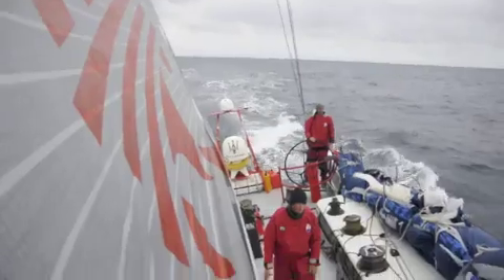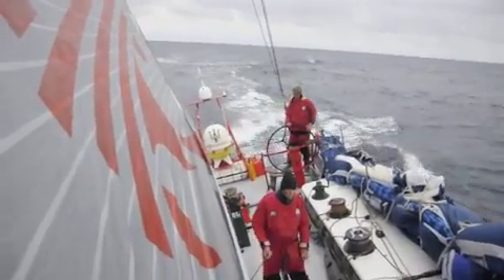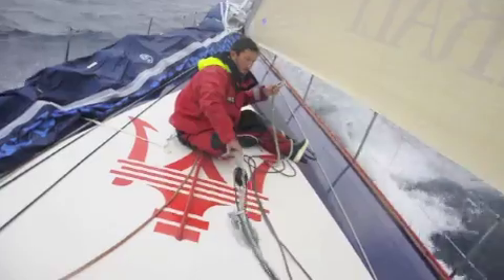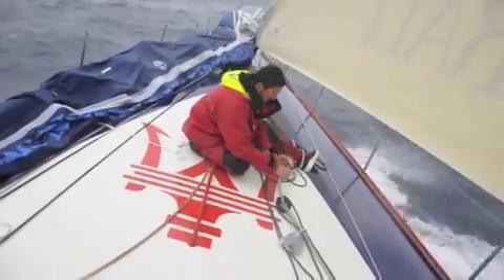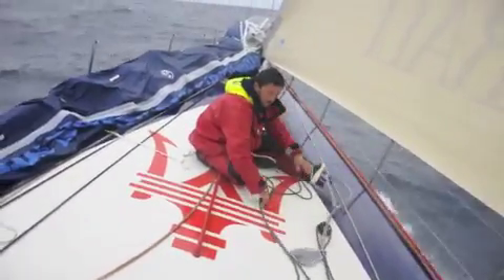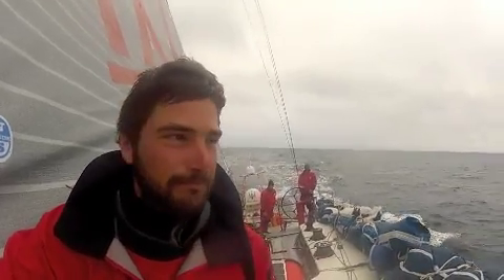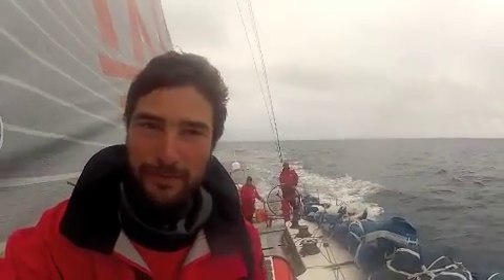Maserati Soldini: Cold front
Record New York San Francisco